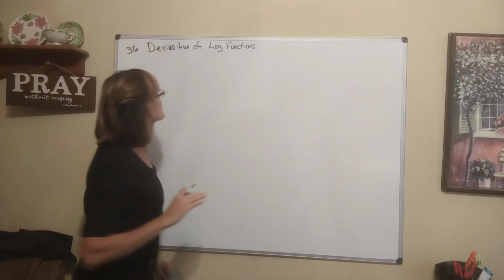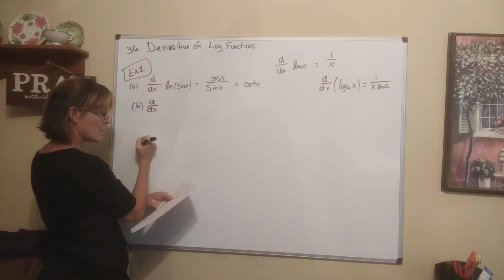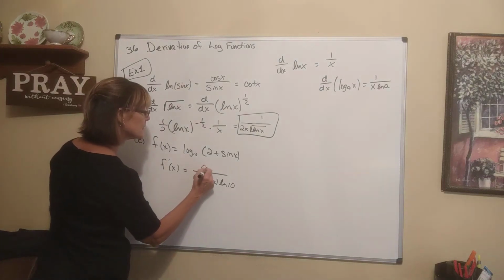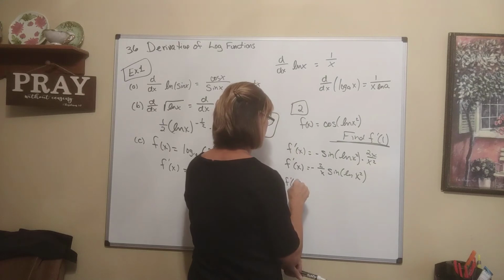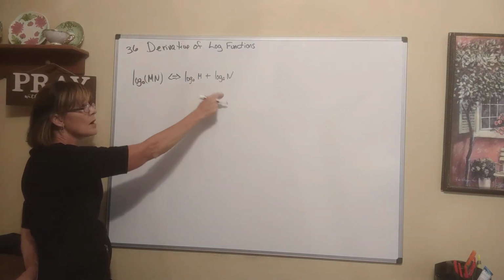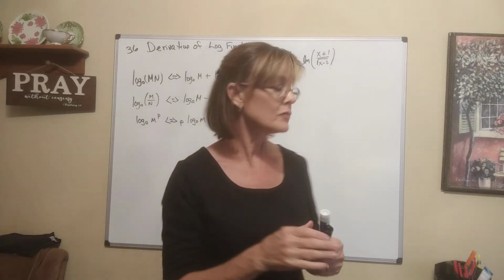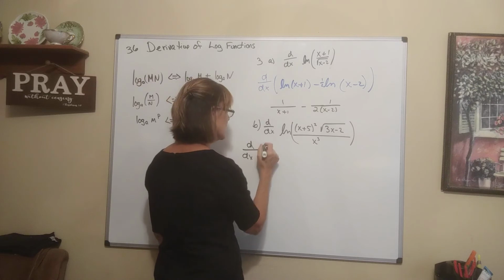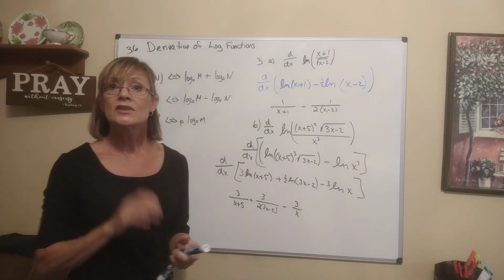Derivative of Logarithmic Functions :)